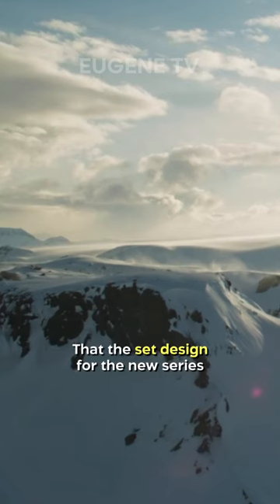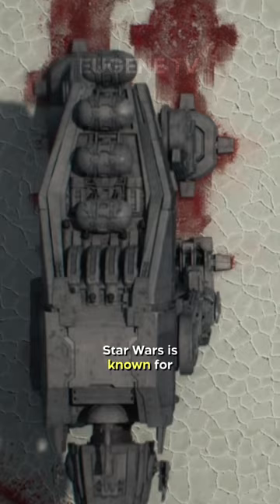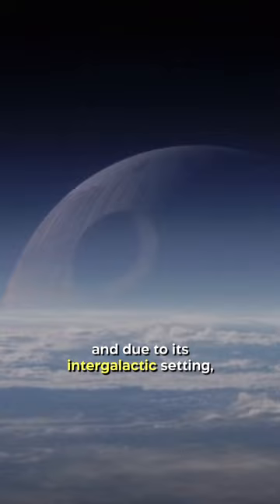Did You Know In ANDOR…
That the set design for the new series is very different from previous Star Wars series’? Star Wars is known for being a visual feast for the eyes, and due to its intergalactic setting, it comes as no surprise that a vast amount of visual effects are used in the production of the popular franchise. However, this is not the case for Andor. The production team on Andor chose not to follow in the steps of The Book of Bobba Fett, The Mandalorian, and most recently Obi-Wan Kenobi, by opting not to use StageCraft to create the visual sets for the show. Instead, the production team on Andor constructed all the sets at Pinewood Studios to give the show its gritty and realistic feel.